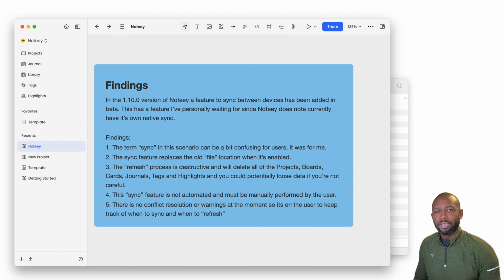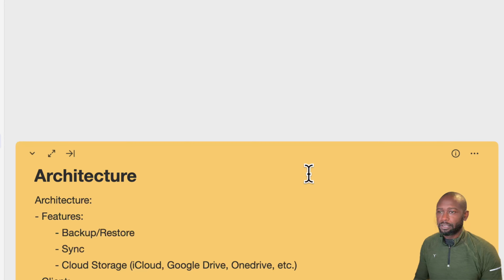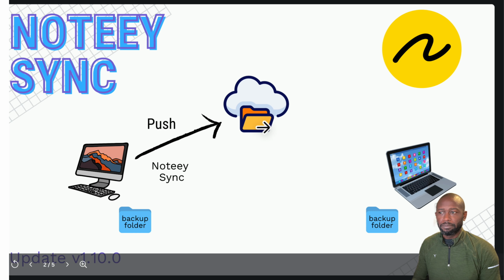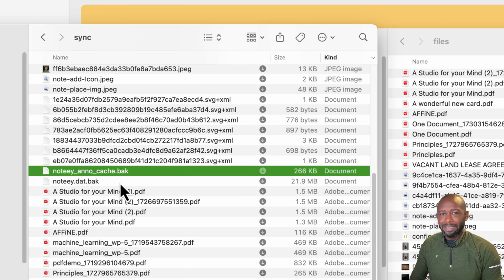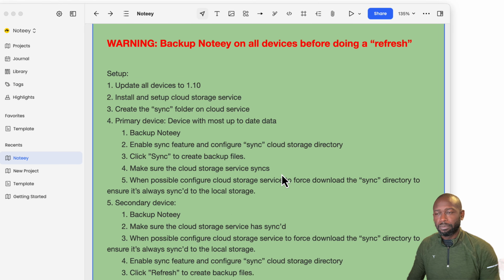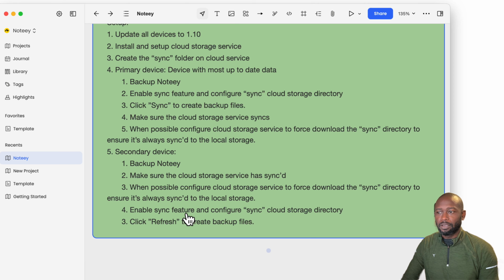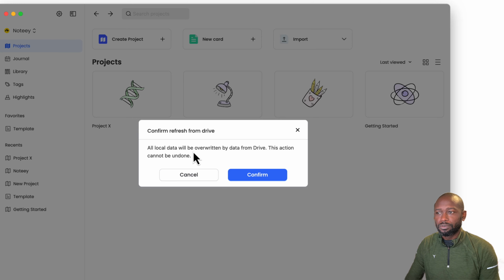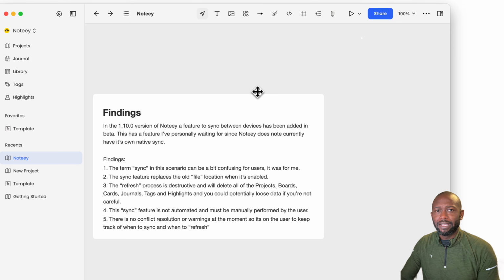Noteey Cloud Drive Sync | In Depth Review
In this video, I givve an in-depth review of Noteey cloud storage sync feature allowing you to sync your data across multiple devices. Noteey is a visual note-taking app for making sense of complex thoughts & big ideas. Offline, secure, and fast.

00:00 Intro
00:40 My Findings
03:51 The Architecture
05:58 Visual Process Flow
08:22 Under the covers
12:19 Step by Step
16:19 Sync in Action
18:41 Refresh